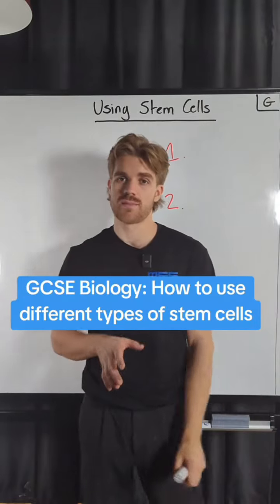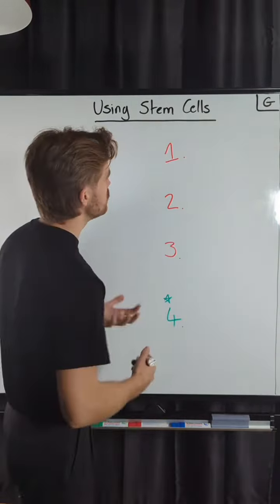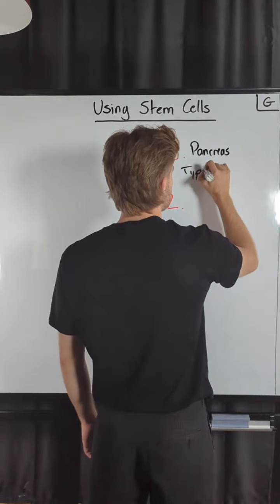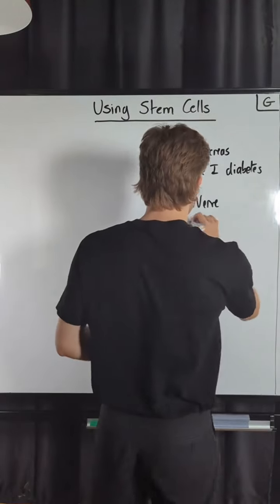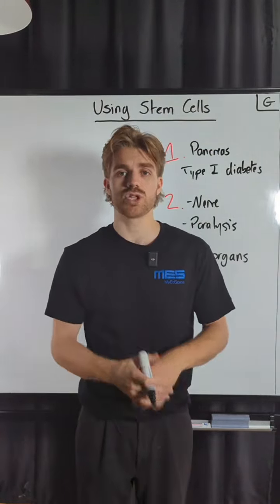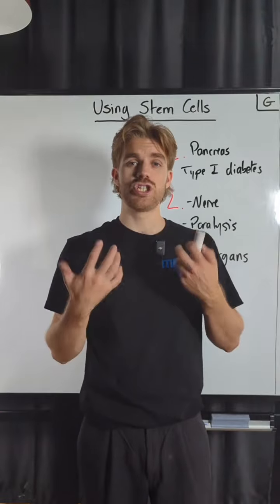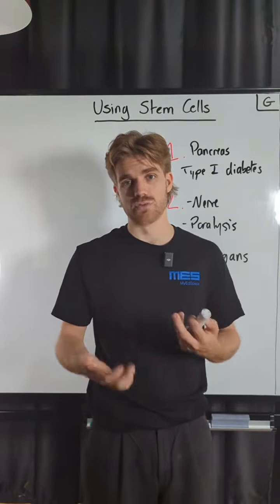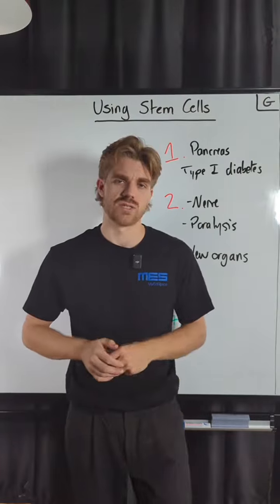maths lifeisbutadream shortfilm automobile ihavethisthingwithplants shortvideo